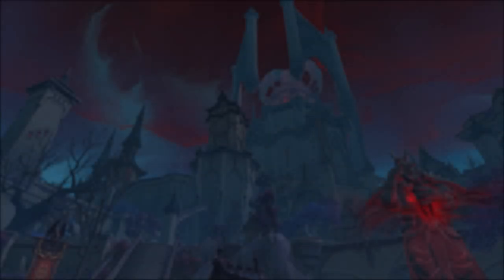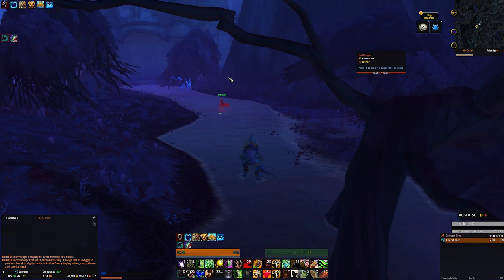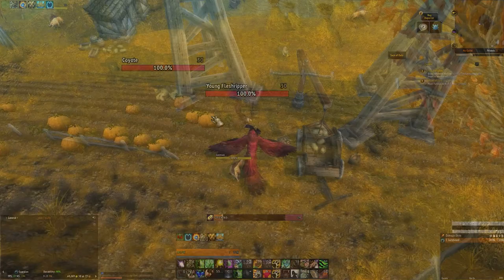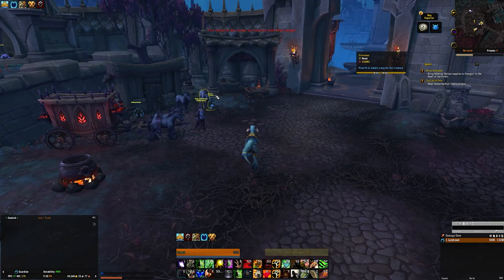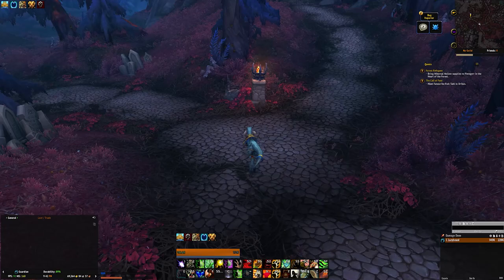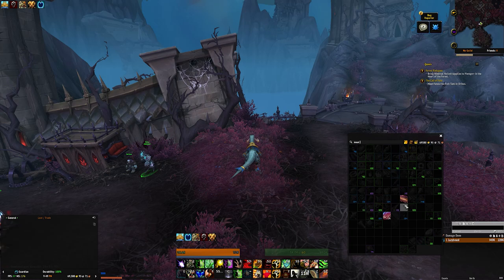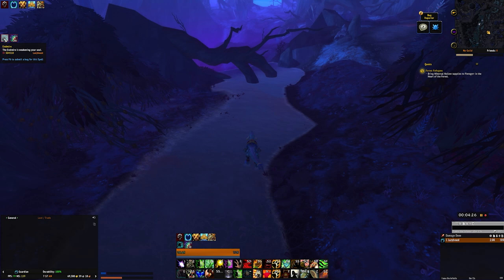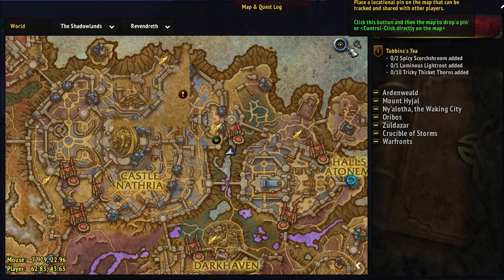Sinrunner Blanchy MOUNT Guide | WoW Shadowlands Dead Blanchy Guide - LazyBeast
Here’s a guide on how to get your very own Sinrunner Blanchy Mount by helping Dead Blanchy in Revendreth for 6 consecutive days, in a similar fashion to the Alpaca Mount found in Uldum in patch 8.3! Available in WoW Shadowlands.

Let me know if this helped and if there’s anything I missed from in the guide! This was filmed and created during the Beta, so there may be some changes to the overall process of getting this mount, which I will update this section for if necessary.

Cheers for watching, have a great day!